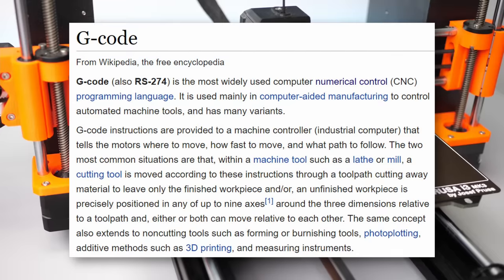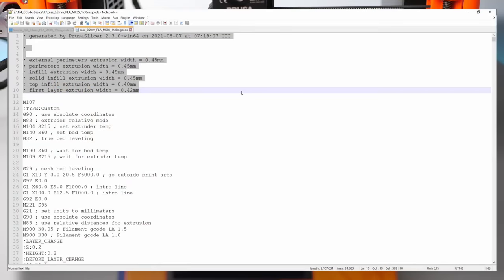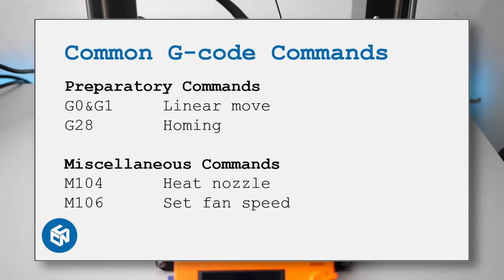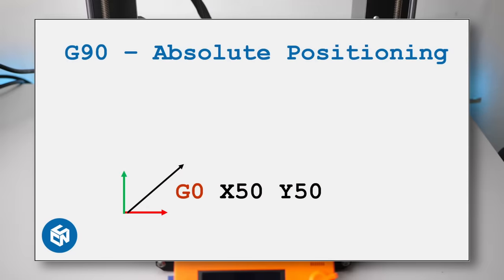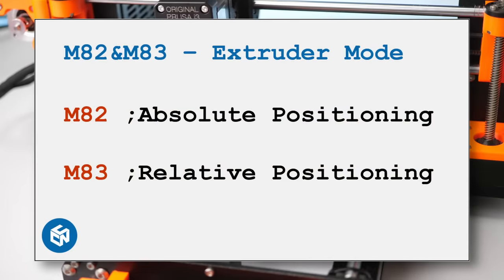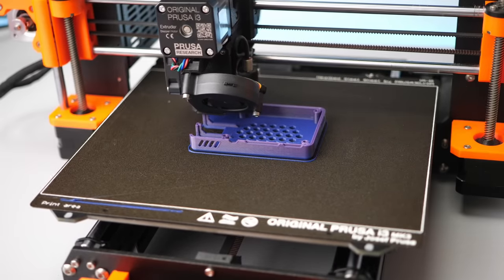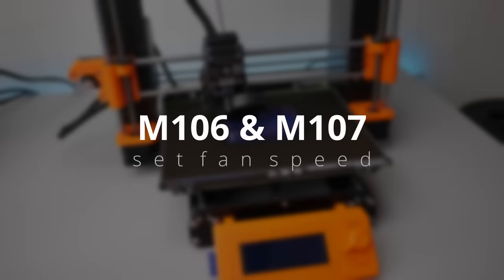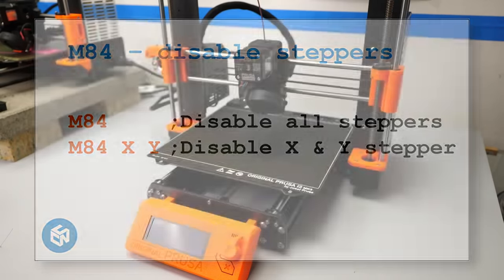Learn G-Code for 3D Printing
G-code is the language that most 3D printers and other CNCs speak. In this video, we'll take a look at the most common G-code commands that will make you understand probably 95% of the instructions that your 3D printing slicer generates. I'll show you how easy, though helpful, just some basic understanding of G-code is. Let's find out more!

🎥 CAMERAS & LENSES
30mm f2.8 macro - Great Macro Lens (80% of my videos)
10-25mm f1.7 - Awesome Lens
12-35mm f2.6 - Great Allround Lens
14-140mm f3.5-5.6 - My go-to travel Lens
25mm f1.4 - Nice prime for photography
🎙AUDIO

Chapters
00:00 Introduction
02:18 General structure
03:08 Comments
03:50 Syntax
04:20 G0 & G1 - Linear moves
05:16 G90 & G91 - Positioning modes
06:43 M82 & M83 - Extruder positioning mode
07:35 G28 - Homing
08:14 G29 - Bed leveling
08:30 G92 - Set current position
09:00 M104 & M109 + M140 & M190 - Setting temperatures
10:49 M106 - Set fan speed
11:14 M84 - Disable steppers
11:40 Summary